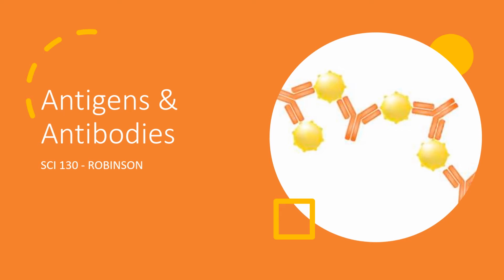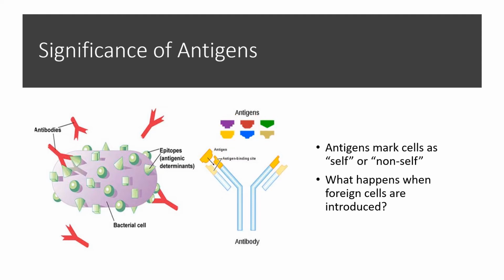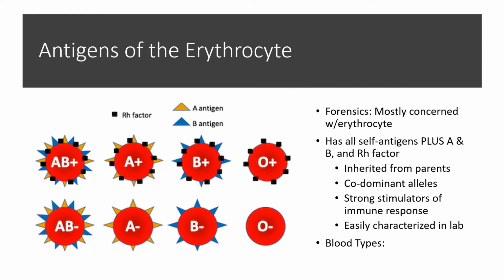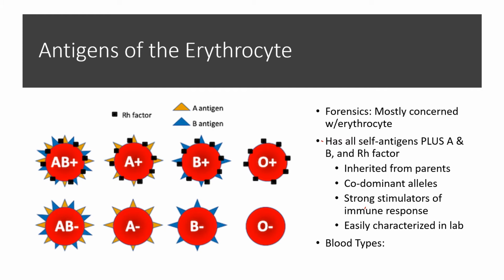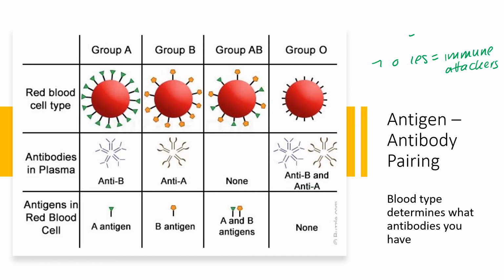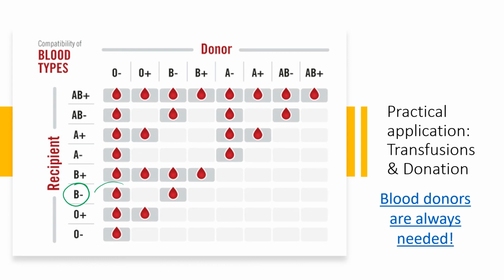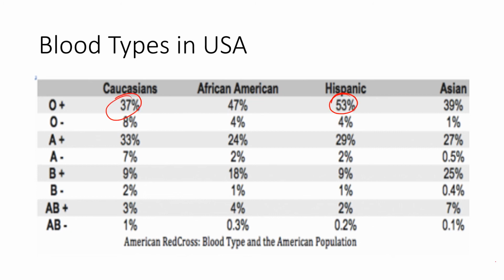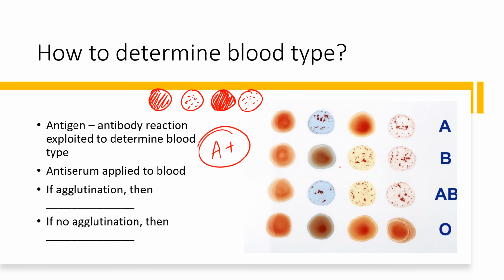039 Serology Antigens, Antibodies, & Blood Typing